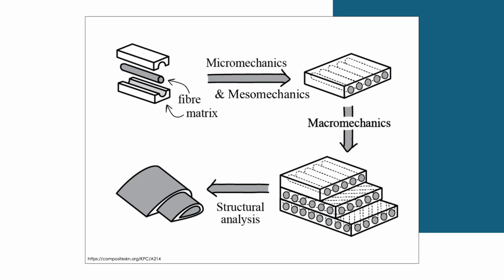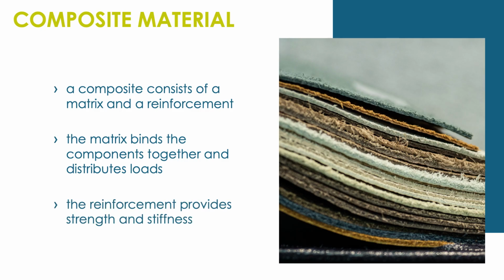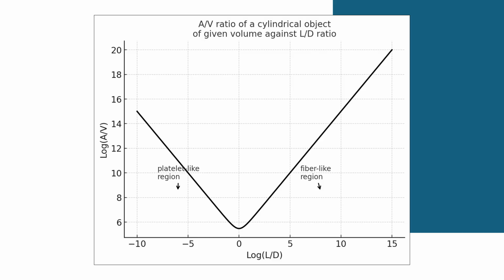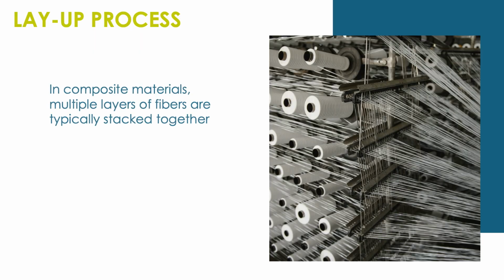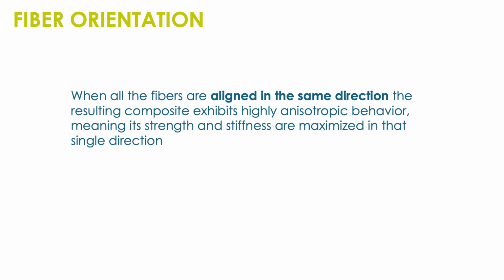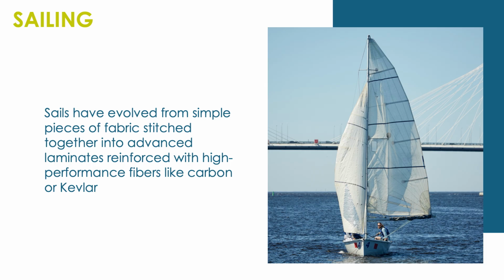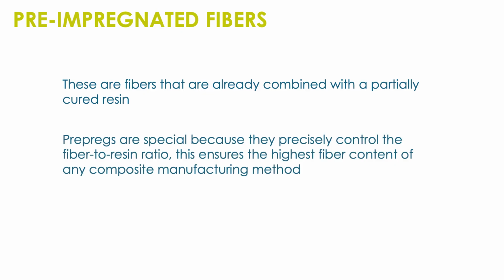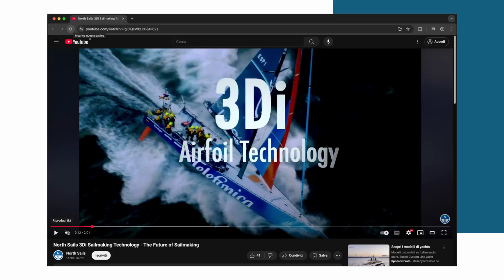Advanced Composites in Sport Equipment | Ada Ferri